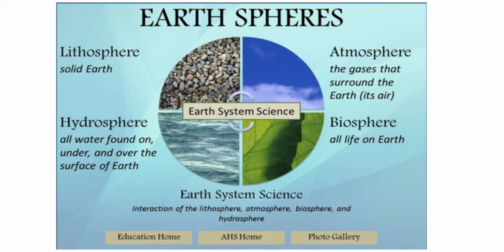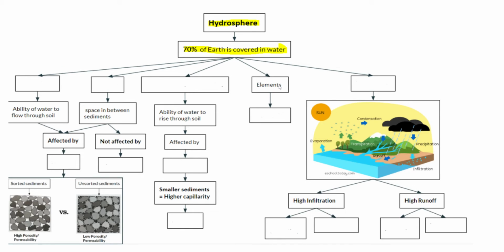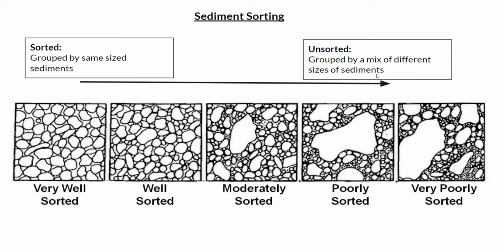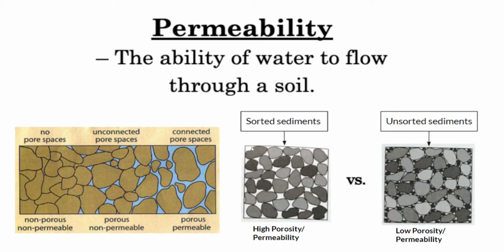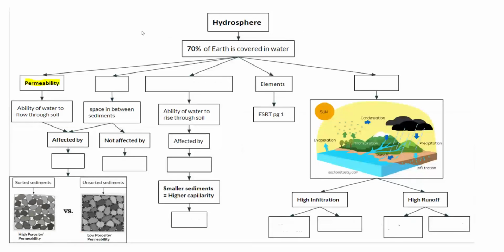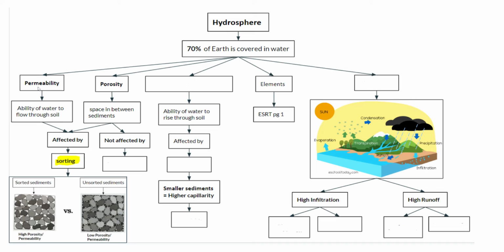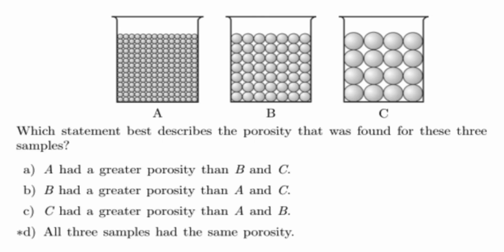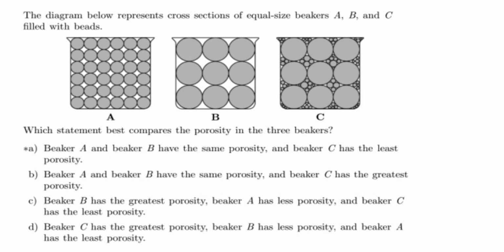Porosity and Permeability